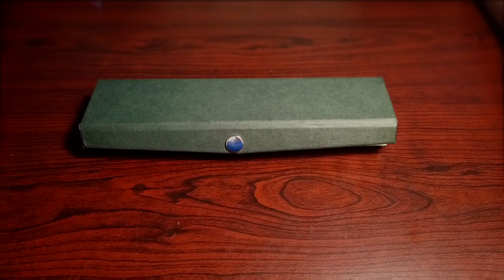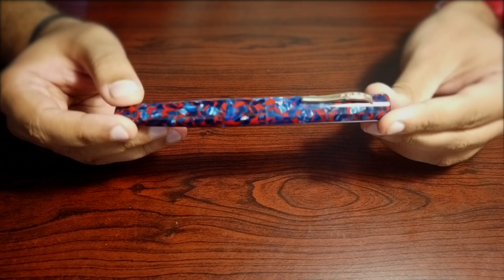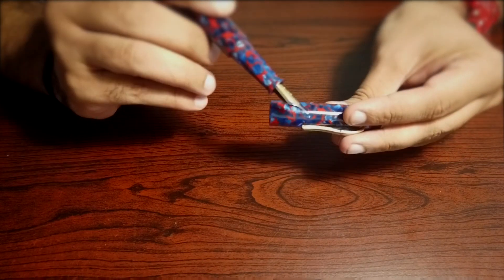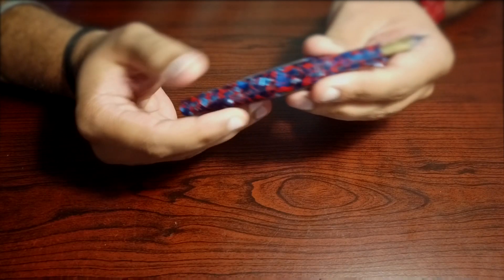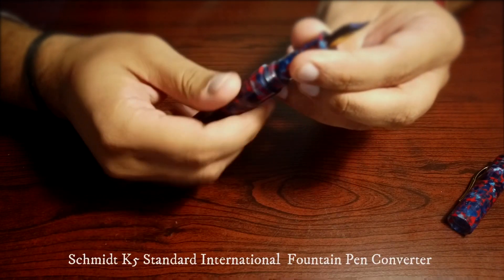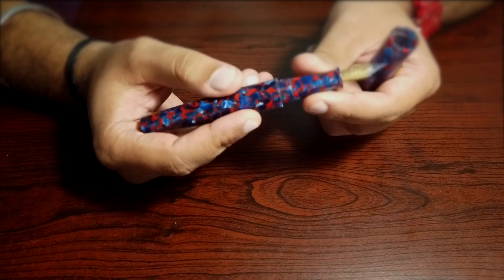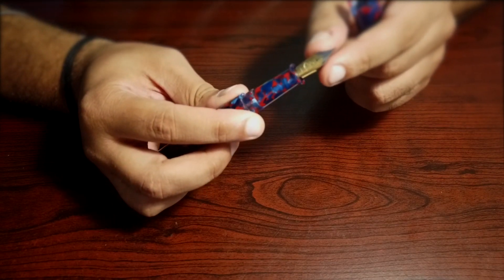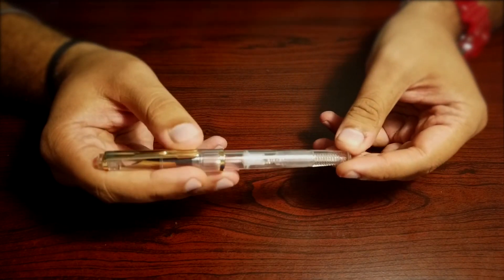Ranga Model-4 Fountain Pen Review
Hi Guys! This is a review of the Ranga Model-4 fountain pen. "Ranga Pens" is an Indian manufacturer of handmade pens. The pens they make come with lots of customizations. Check out their website for the options available:

Address: Perumal St Thiruvallur-602001 Tamilnadu India